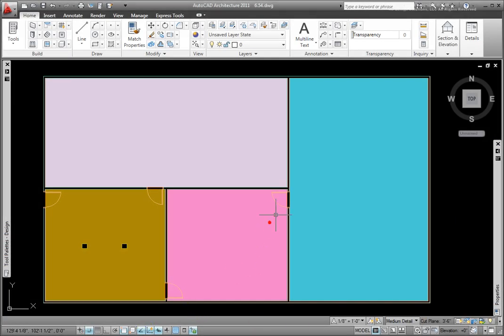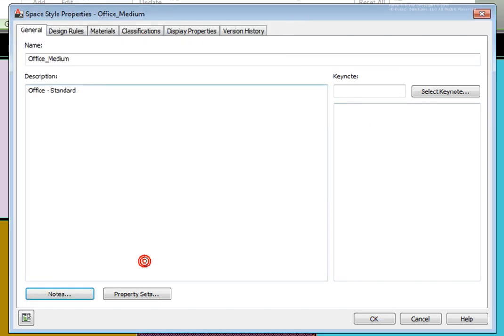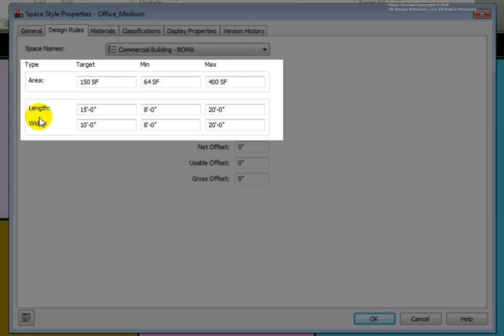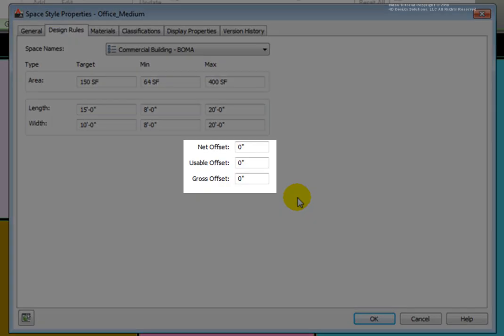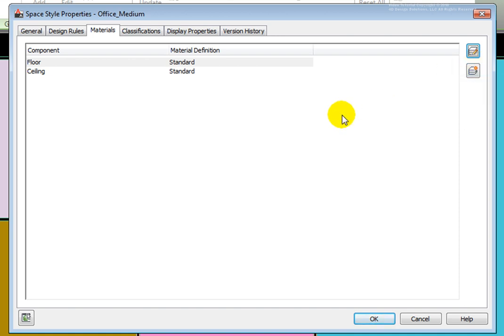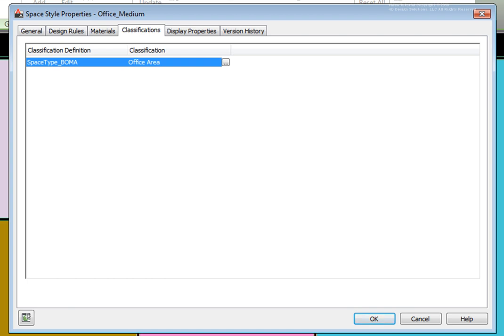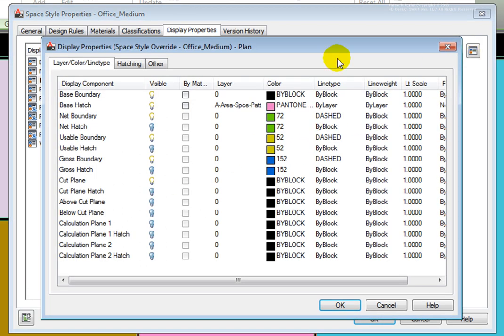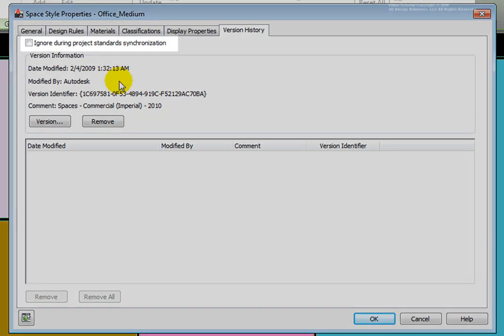AutoCAD Architecture 2011 - Spaces. Styles - An In-Depth Look